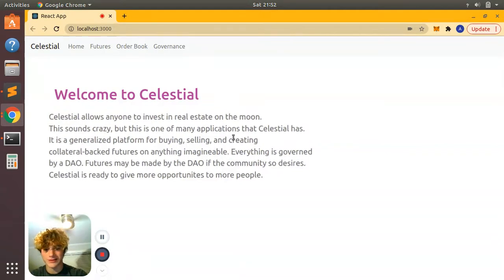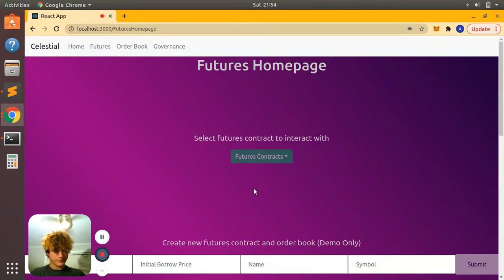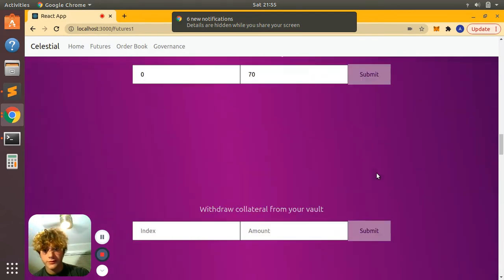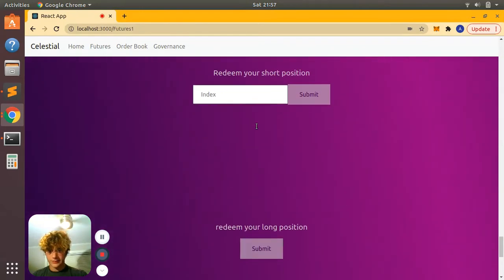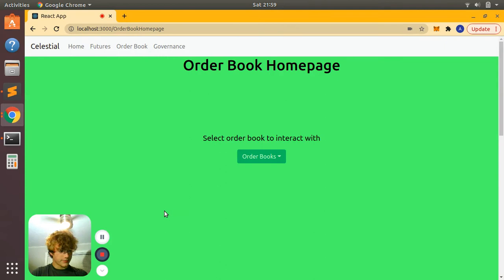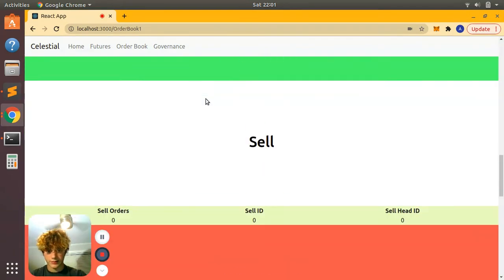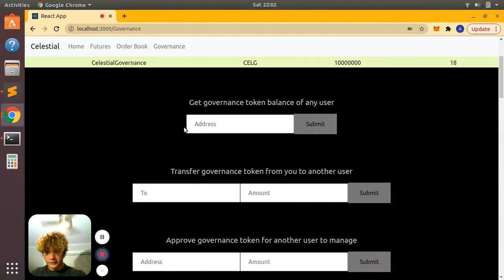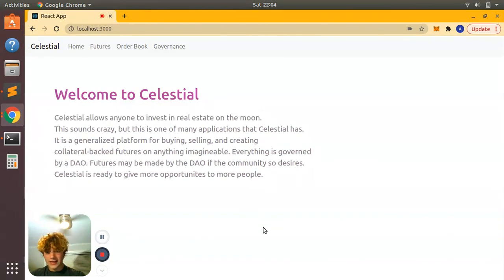Celestial Demo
This is the demo for Celestial in EthOnline 2021.